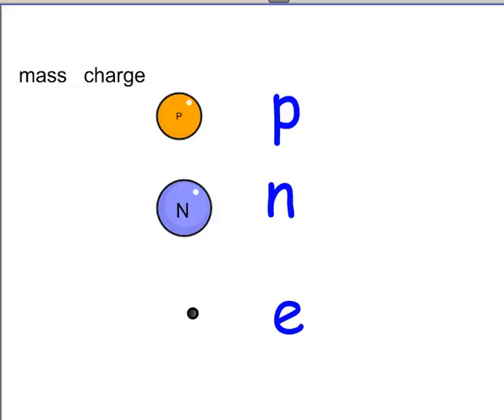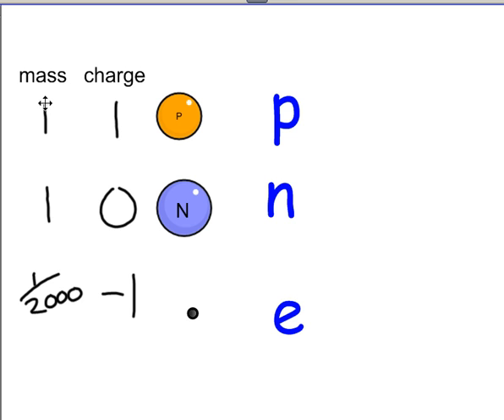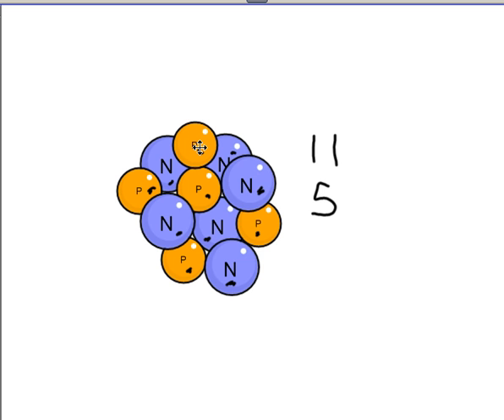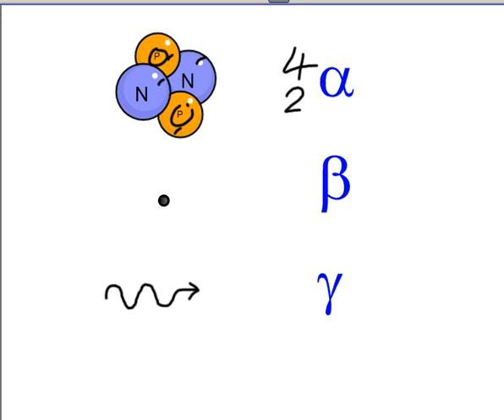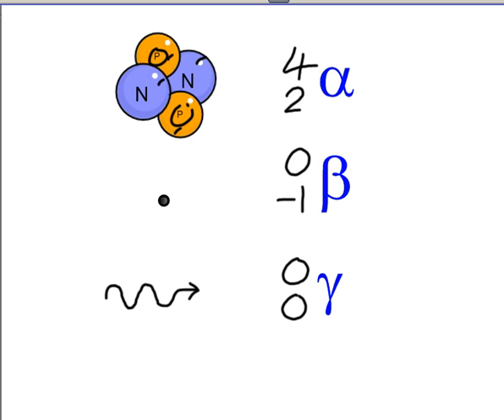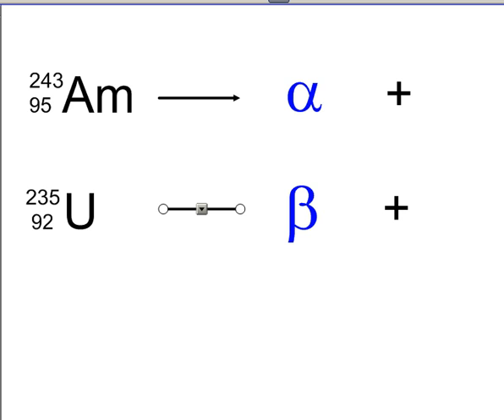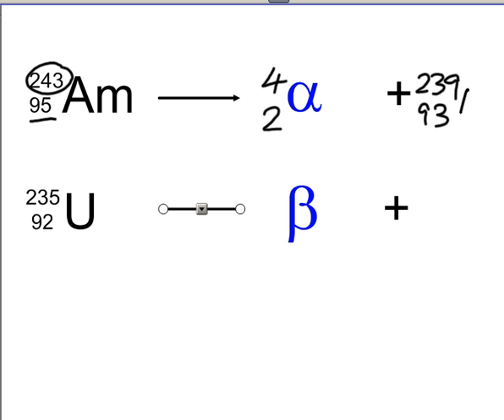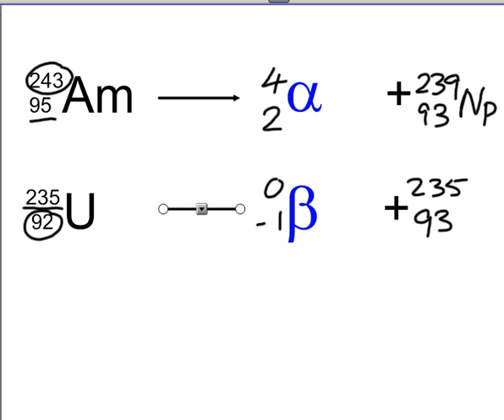Nuclear reaction symbol equations - part 1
How to use symbols for subatomic particles in equations year 11 revision for Science GCSE (OCR Additional P4)